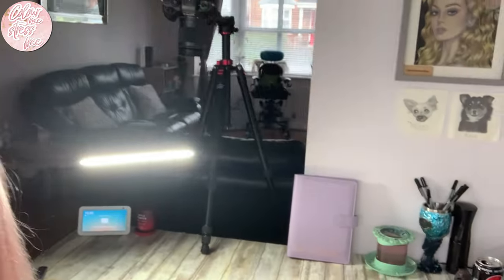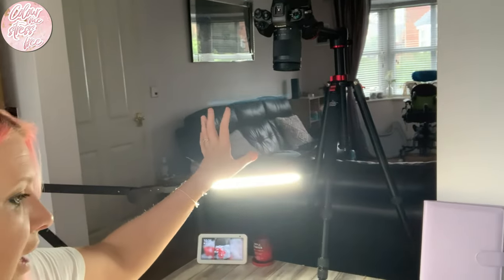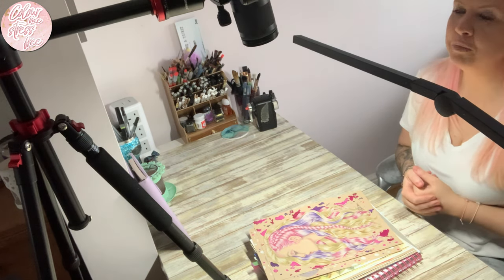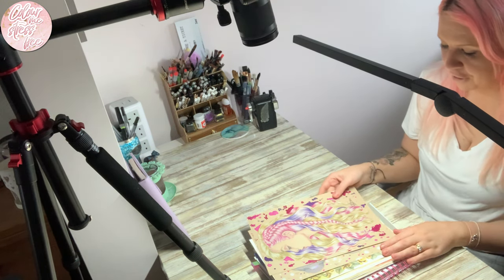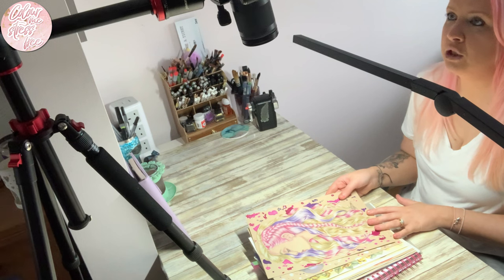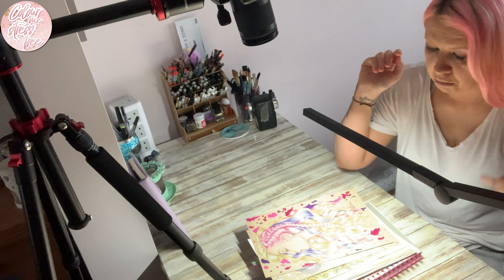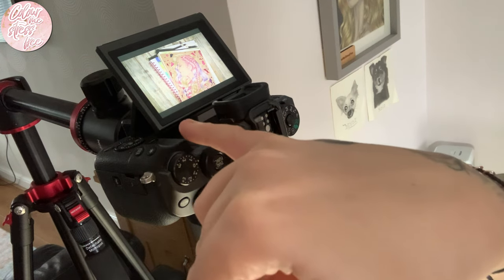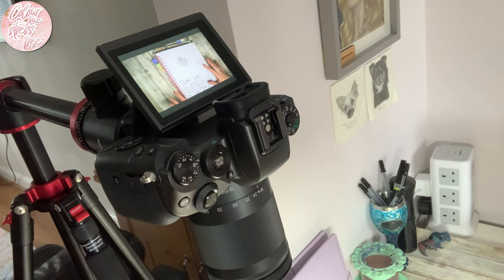How I Film & Edit My Colouring/Art Videos For Youtube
The day i filmed this my new micophone turned up so heres the
Tripod i use for streaming

My main tripod i use everytime i film
Desk Lamp
Tripod i use for my phone

Microphone for voice overs

My laptop is a lenovo laptop ideapad s340

Software i used (paid yearly)Wondershare  Filmora

Desk Lamp

How I do my galaxy backgrounds.

The blue tape I’m using